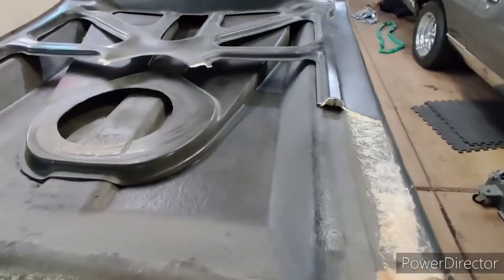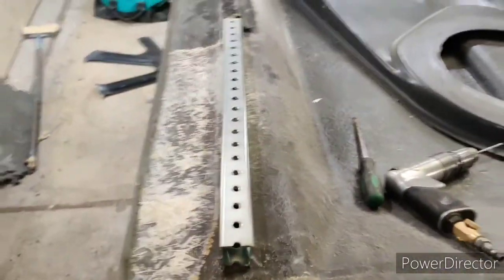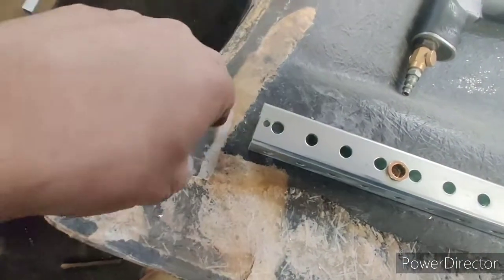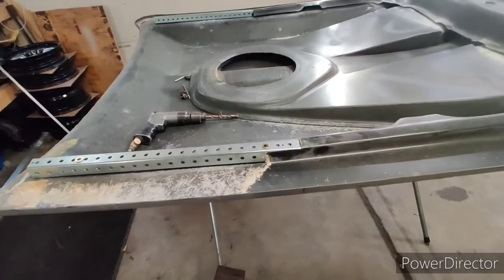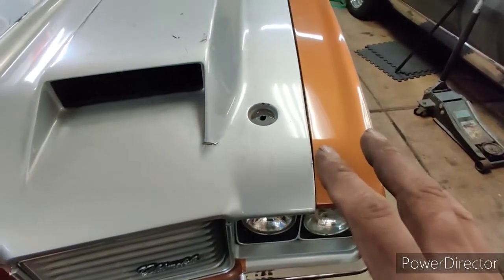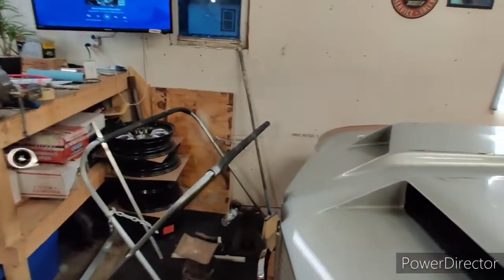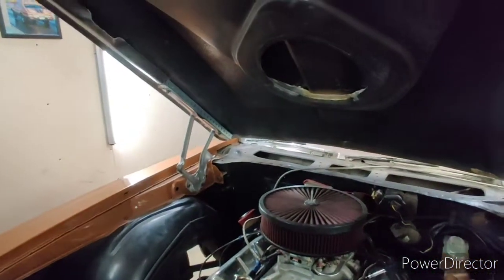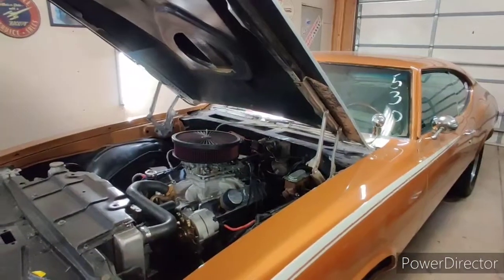Glasstek cutlass (big ram air) hood repair on my 1972 cutlass